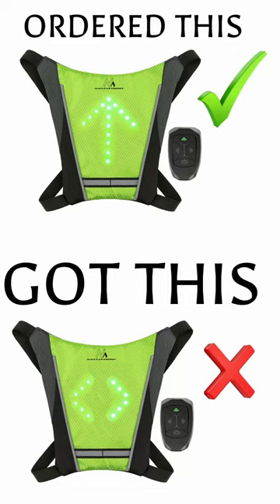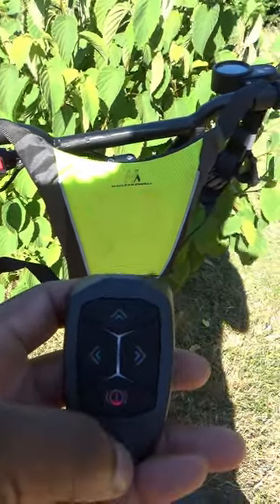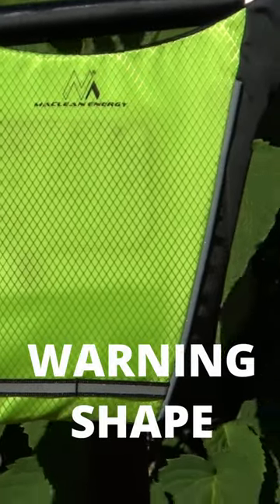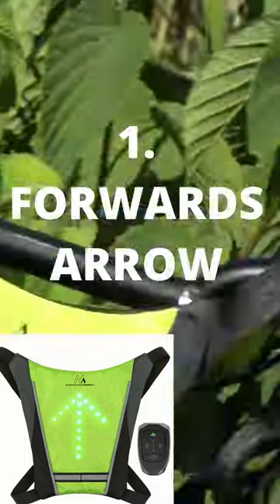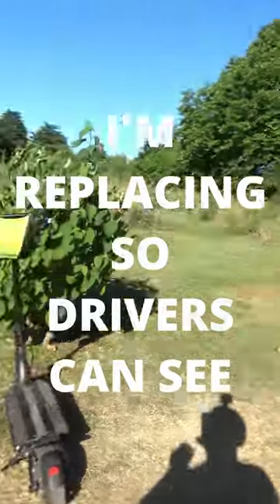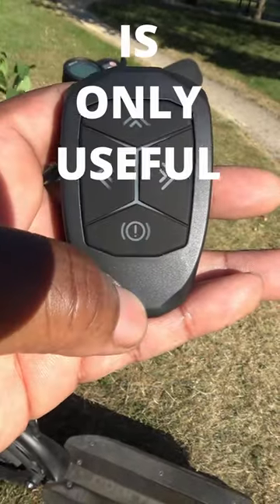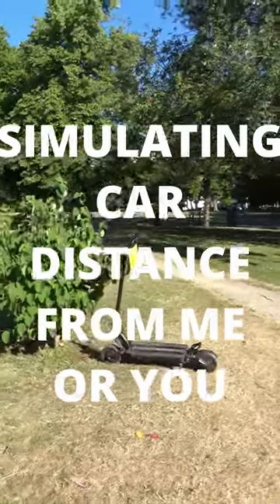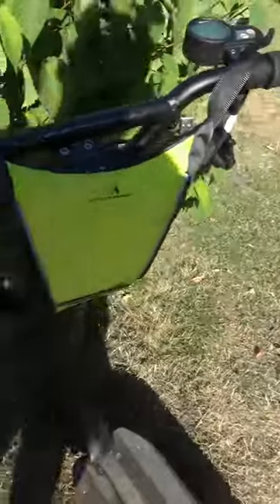LED INDICATOR REFLECTIVE VEST FOR ELECTRIC SCOOTER BIKE - MISSES THE MARK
See in this SHORTS video why I'm returning the Maclean Energy / BeWise / Henkey / Xwtjuer / Timgad relfective LED indicator wear. Runs off batteries for controller. USB charged for vest.